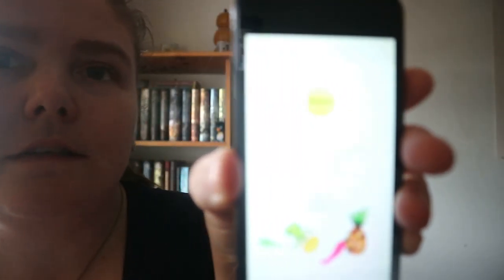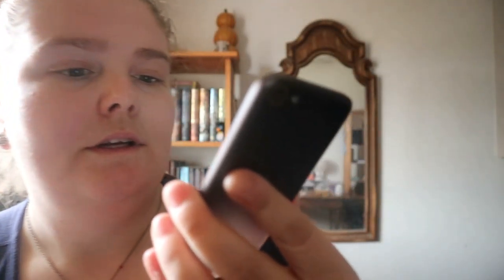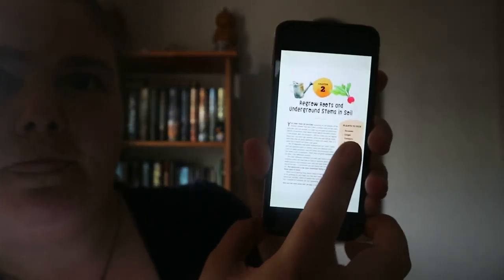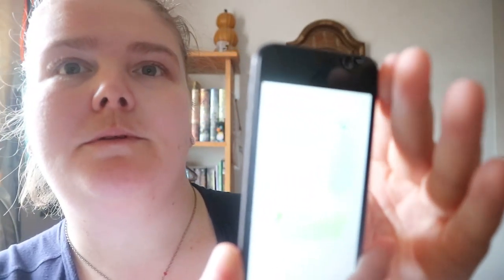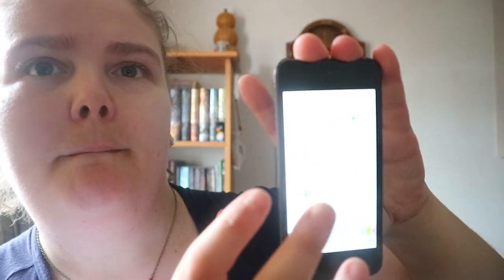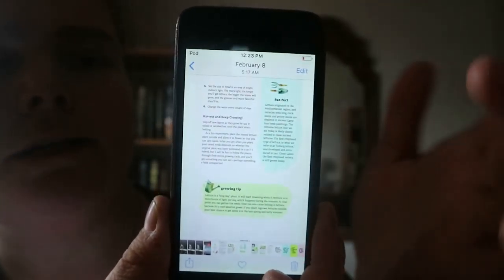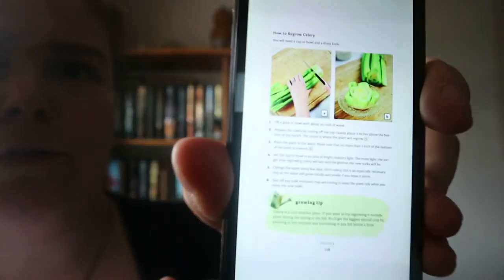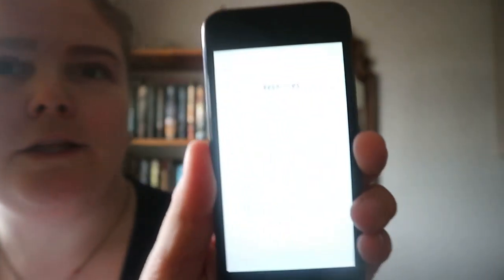No Waste Kitchen Gardening